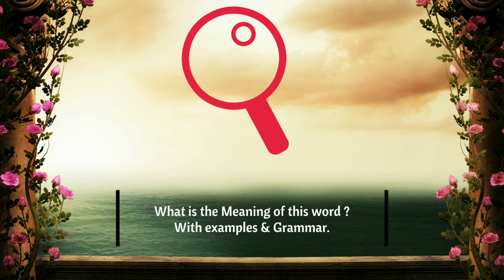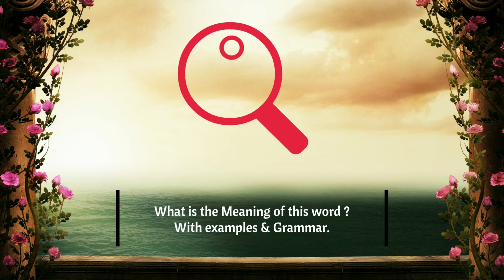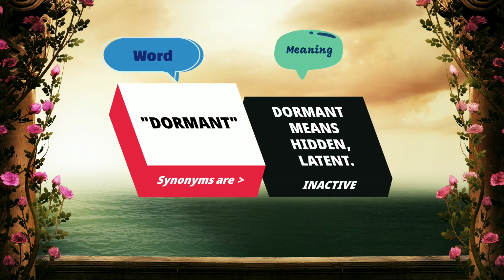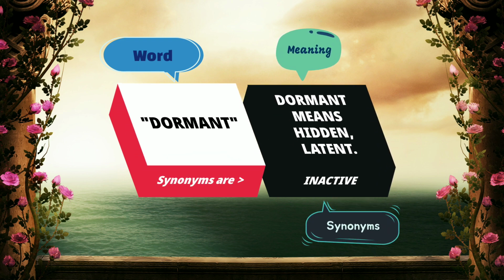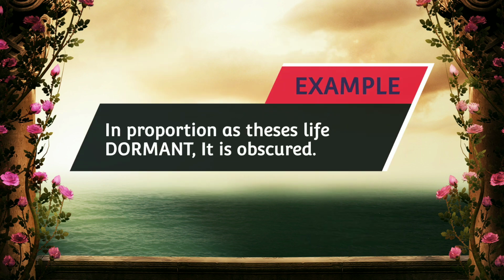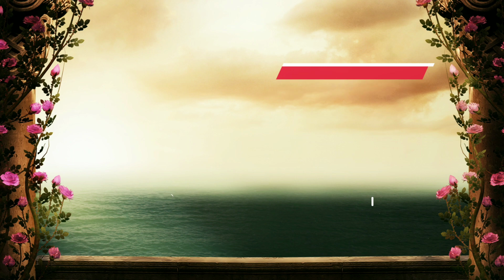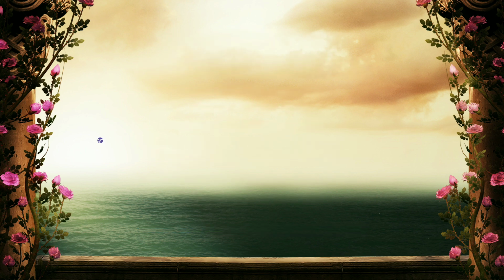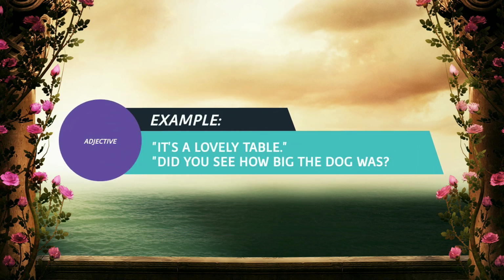Dormant: Meaning and Example| Grammar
In this video, we'll be exploring the meaning and grammar of the word Dormant . We'll also provide a pronunciation guide for the word Dormant so that you can easily understand and say it correctly. This video is perfect for anyone who wants to know the meaning and pronunciation of this important word!